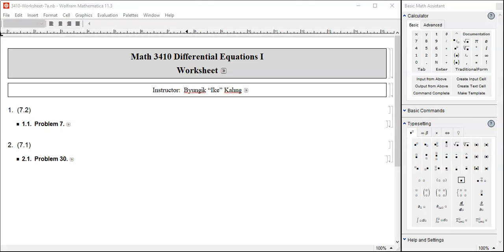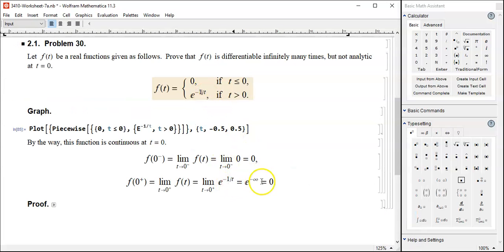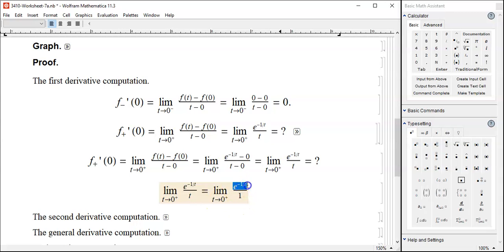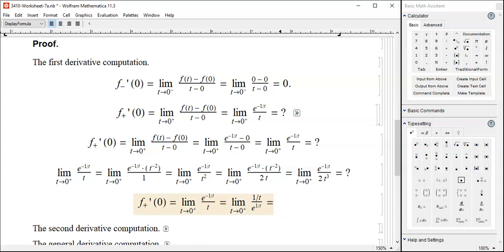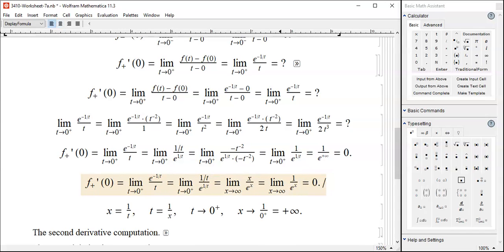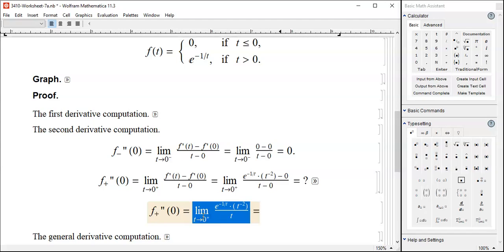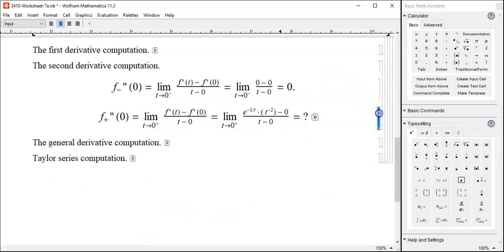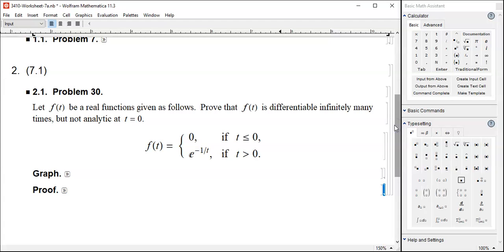3410 ex7a 3